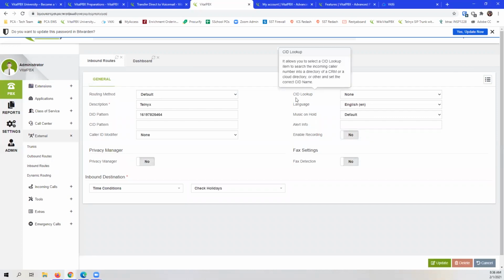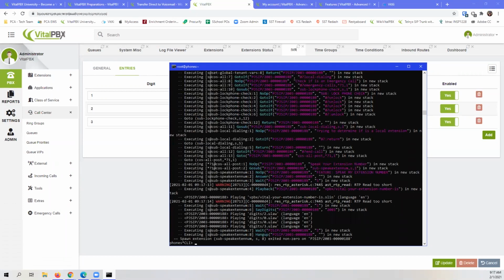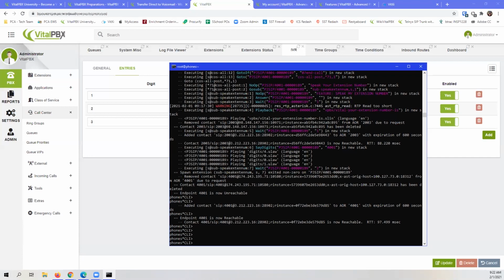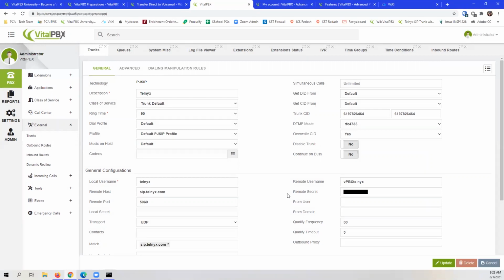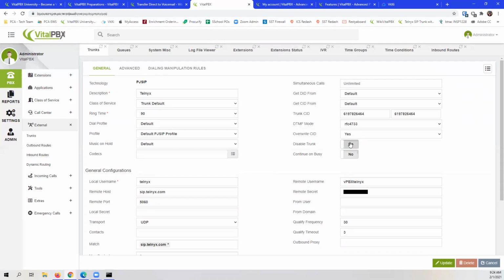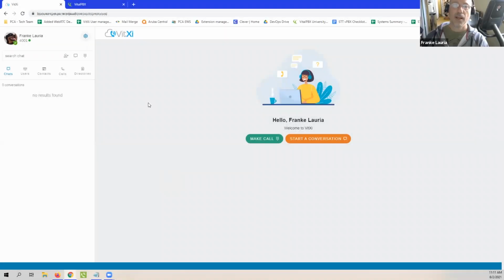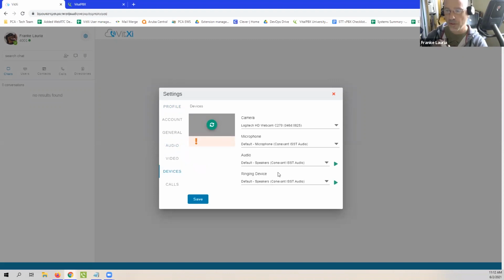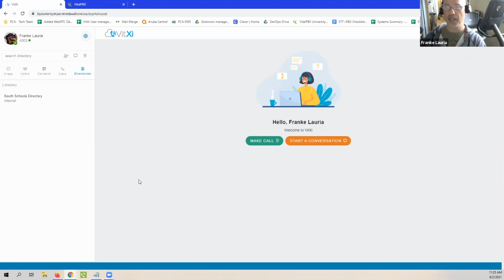No Tech-Hurtle Too High!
The following are a few short clips of an IP-PBX (digital phone) VoIP System Project, selected from various meetings which took place over the course of several months. Although plagued with constant scope-creep throughout, the project was delivered on time and within budget.

Recognizing early on that the VM approach was not going to be a feasible solution, I built an on-prem server for 'sandbox testing'. Later, as 'scope-creep' began to rear it's ugly head, the choice was made to move from an on-prem to a PaaS approach.

As is often the case within I.T., sometimes you need to 'lean firmly' on 3rd party vendors in order to get things done... which I Do Not Mind doing if it's required (which you'll see in this video). As a leader in my field, it's part of the job.